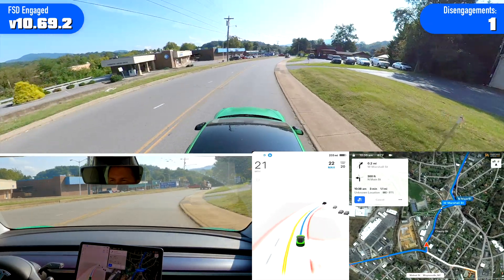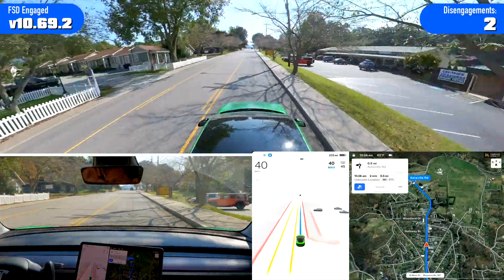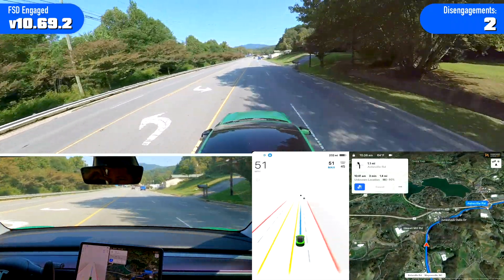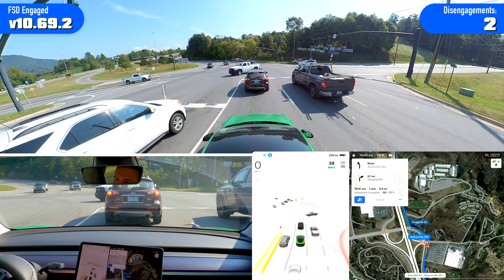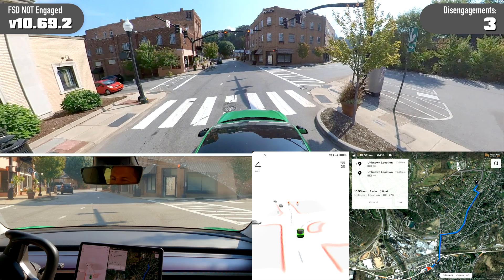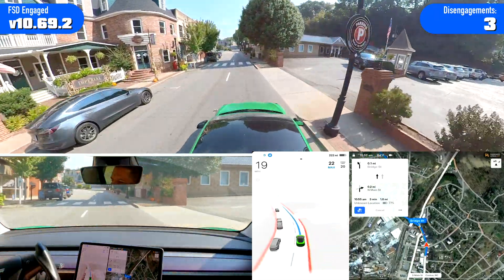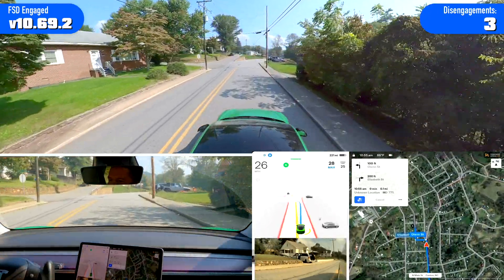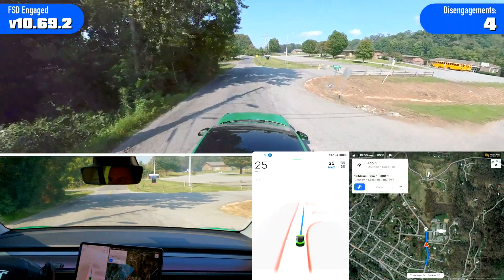Tesla FSD Beta 10.69.2 - best turn at the wall!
Not bad driving back home, but the car actually did the wall turn completely on its own!